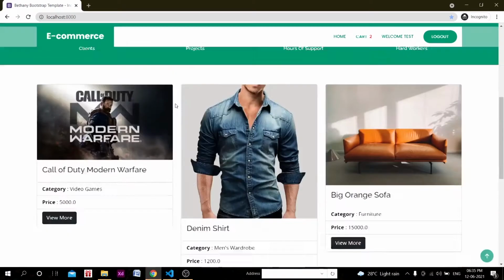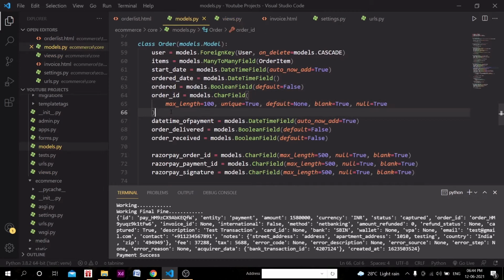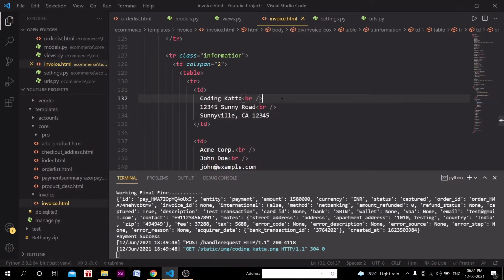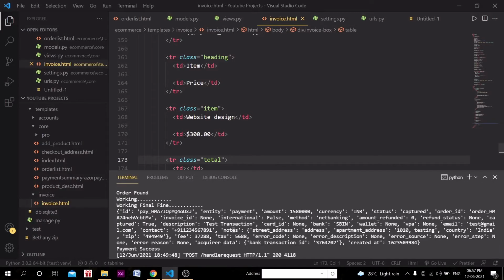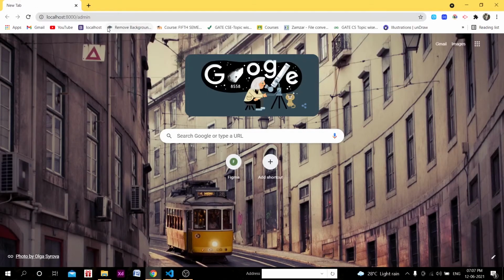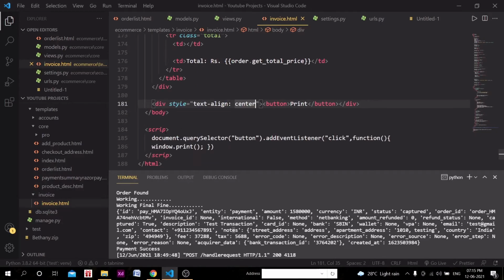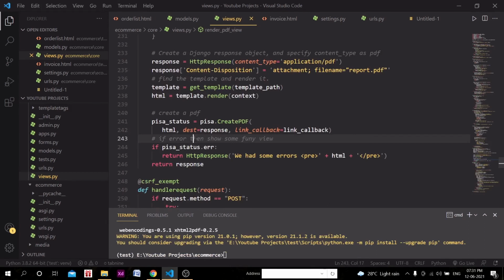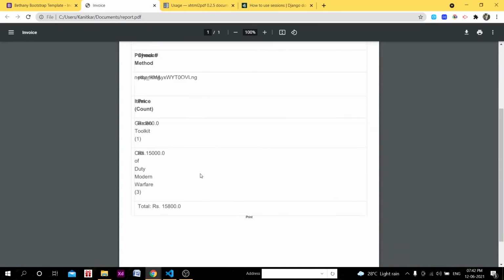E-commerce Website in Django Full Tutorial | Part 9 🔥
In this Tutorial Video Series,  we are going to create a E-commerce Website application in Django, being the most powerful and has gained immense popularity and which is built in python.

Part 9 :-
Invoice Generation in two ways!

2) Install Django from pip ( command: pip install Django )

Thanks!!